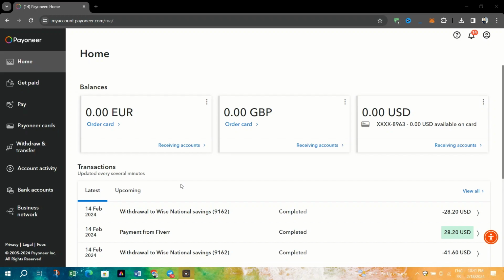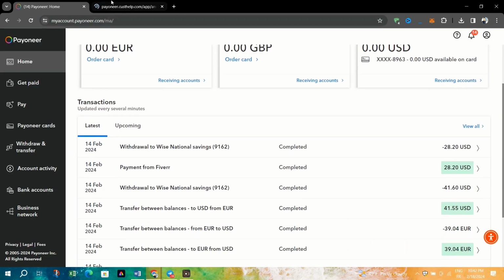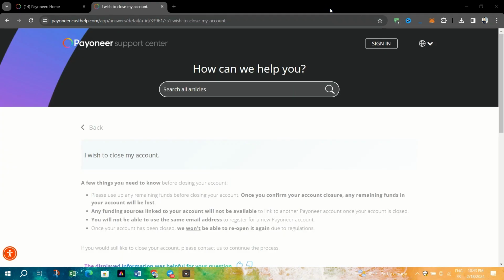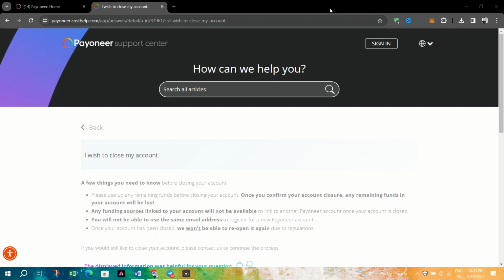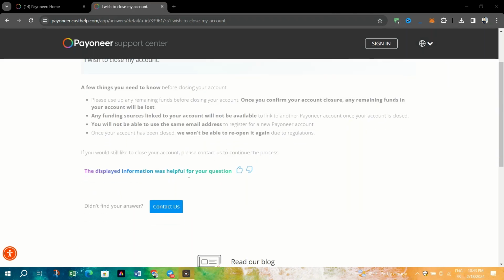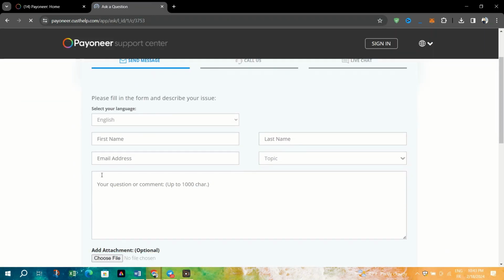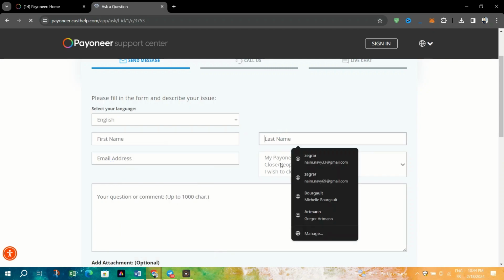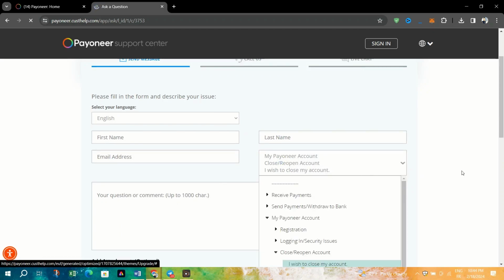How To Close Payoneer Account (2024)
In today's tutorial, we'll walk you through the process of closing your Payoneer account. Whether you're transitioning to a different payment platform or simply no longer need your Payoneer account, closing it is a straightforward process.

In this step-by-step guide, we'll cover everything you need to know to close your Payoneer account, including:

Logging into your Payoneer account and accessing your dashboard
Navigating to the "Settings" or "Account Settings" section in your Payoneer account settings
Selecting the option to close your account
Providing a reason for closing your account (if prompted)
Confirming the closure of your Payoneer account and completing any remaining steps, such as withdrawing funds or resolving pending transactions
By following these simple steps, you'll be able to close your Payoneer account quickly and securely, ensuring a smooth transition to your preferred payment method.